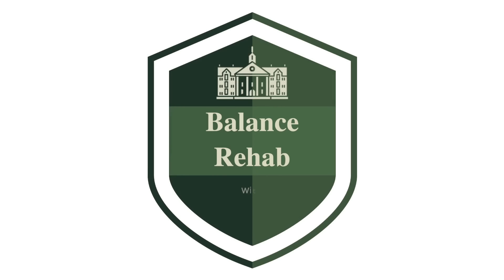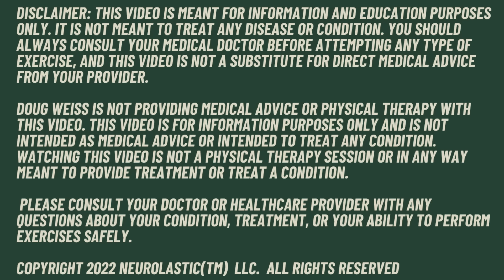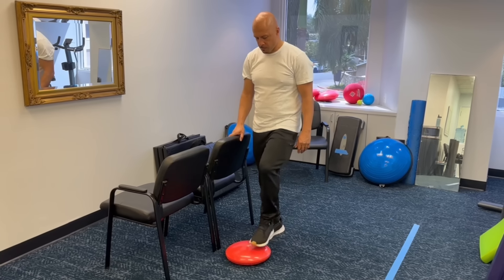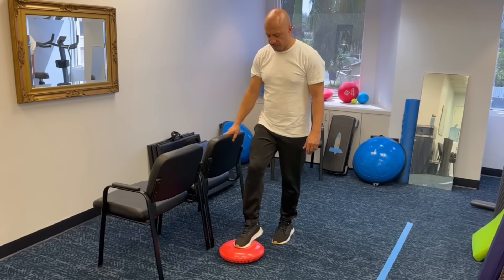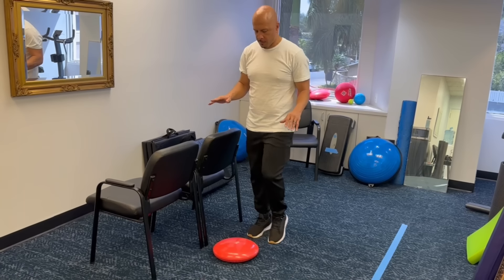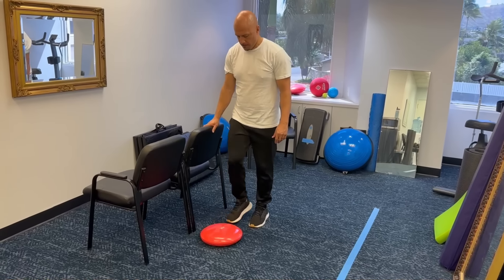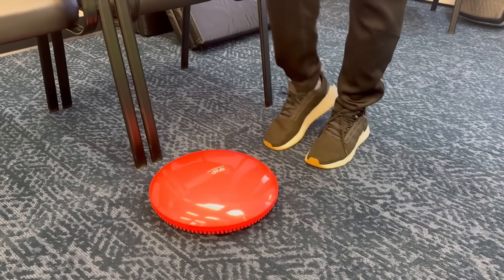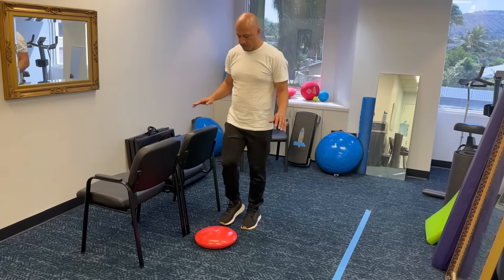SENIORS: HOW I IMPROVED MY WALKING CONFIDENCE WITH ONE EASY EXERCISE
Lost your confidence when walking? Fearful? This exercise can help you feel secure again.

FOR PTs PTAs and Personal Trainers: proprioceptiverehab.com